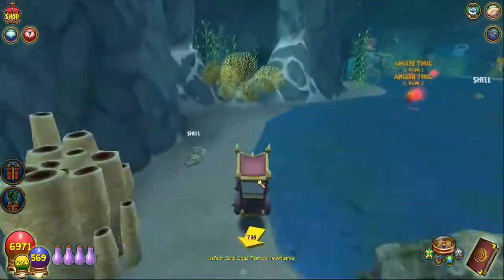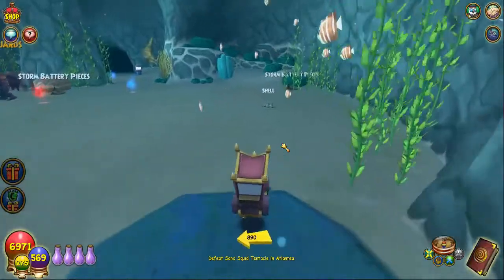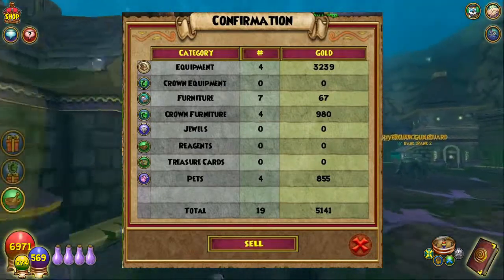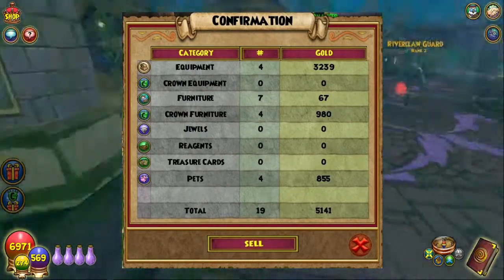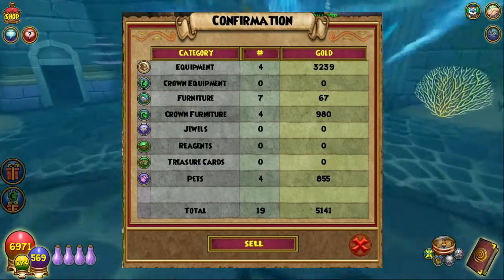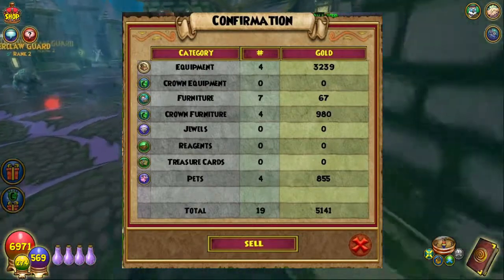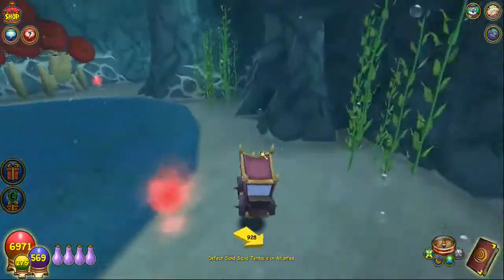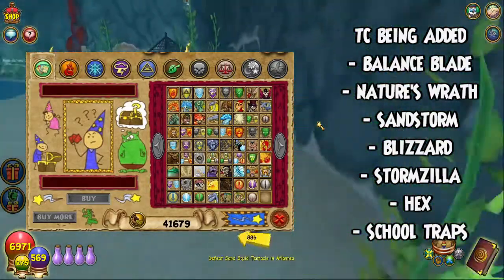Wizard101 2019 Summer Update - WHAT TO EXPECT!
Overall this update is okay. At least we are able to see the direction Kingsisle is taking. They are trying to attract new players to enter the game and taking some sort of risks, but the issue is that their business practices are still the same. The same business practices which can push people out of the game. Let me know what you guys think though!